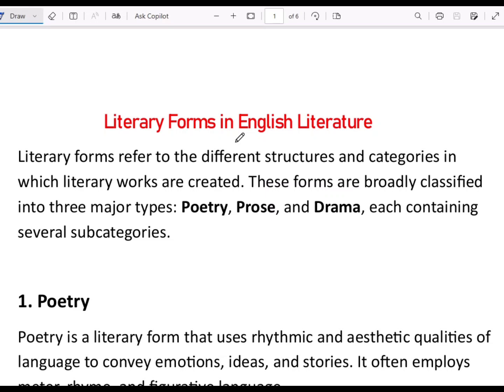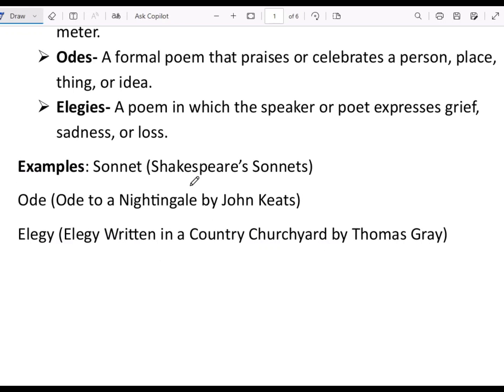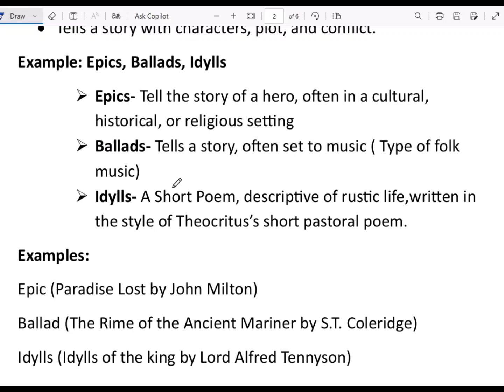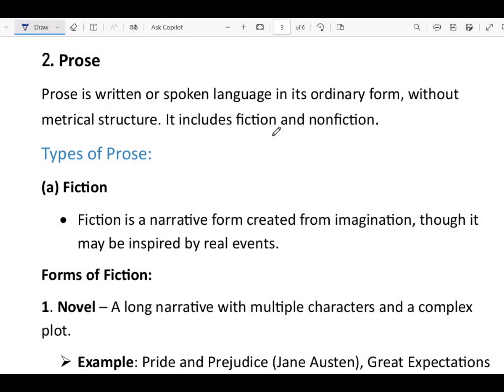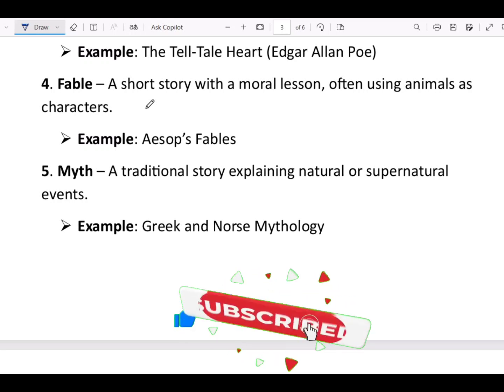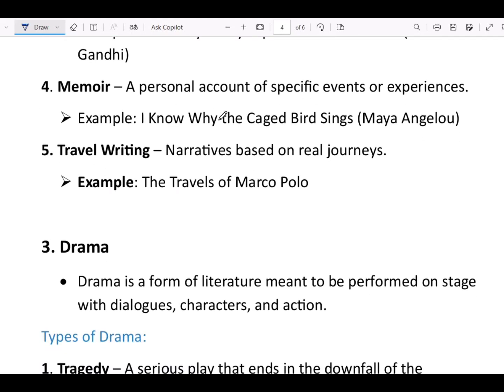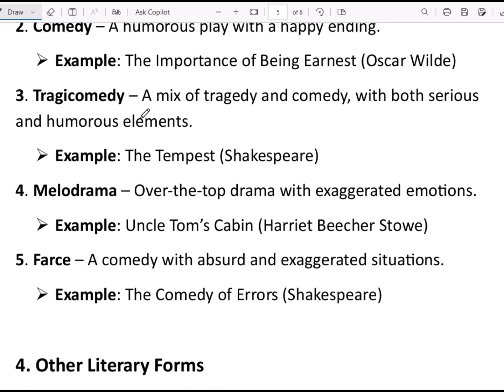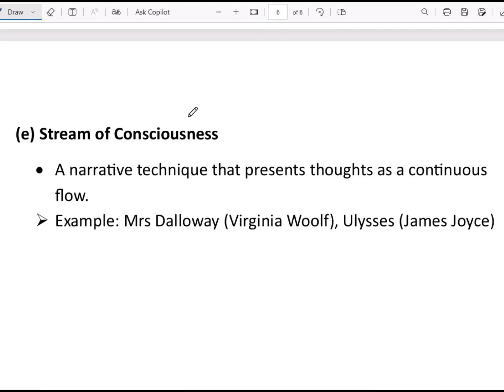Literary Forms in English Literature | Poetry, Prose, and Drama Explained | Subcategories, Examples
📚 Literary Forms in English Literature | Learn about the different forms of literature, including Poetry, Prose, and Drama, along with their subcategories, key examples, and famous works!

🔹 What You'll Learn in This Video:
✔️ Types of Poetry – Lyric, Narrative, and Dramatic Poetry
✔️ Forms of Prose – Fiction and Non-Fiction
✔️ Drama – Tragedy, Comedy, and More
✔️ Other literary forms like Satire, Allegory, and Gothic Literature

🔍 Whether you're a student preparing for exams or a literature enthusiast, this video will help you understand the core literary forms that shape English literature.